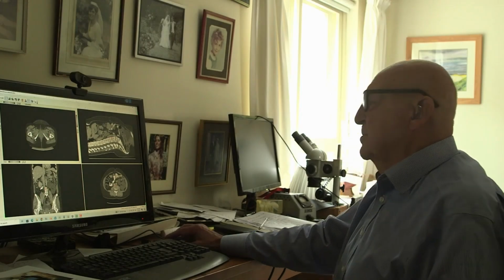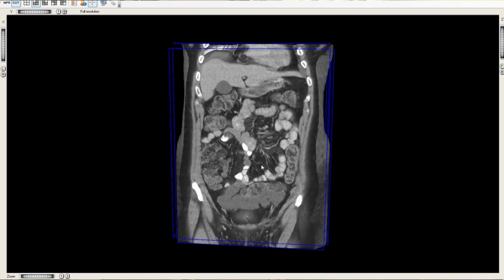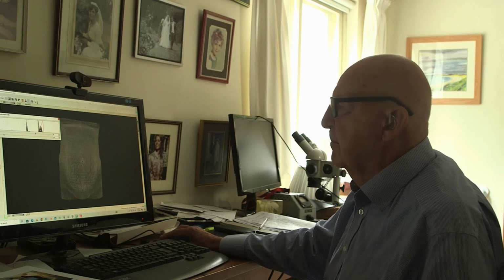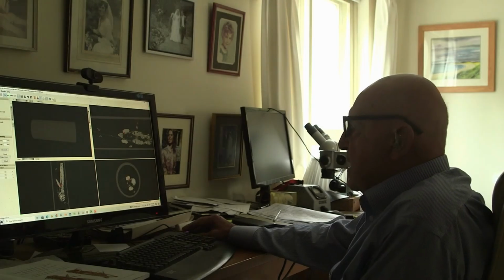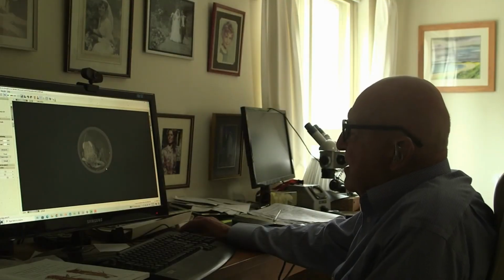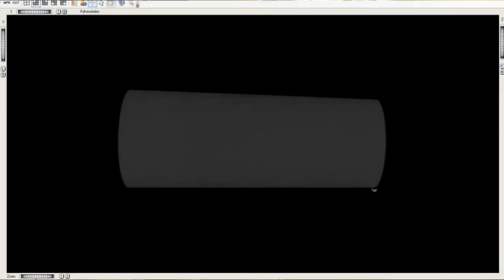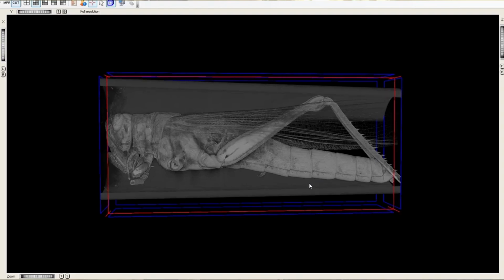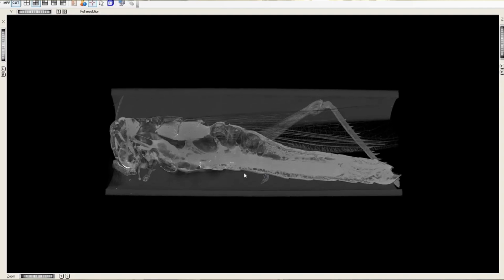2. Disect Explained - View Micro CT, X-ray, MRI & Ultrasound scans at home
Hello and welcome to Beeview Revisited.

In this video we will be learning how to use Disect, showing how the software works on both humans and insects.

References to publications from Professor G D Bell and collaborating colleagues concerning X-ray CT, micro-CT, Insects, 3-D printing and possible effects of 5G EMFs on insects:

Tele endoscopy, Magnetic endoscope imaging, the development of DISECT and links via ISDN-2 links to facilitate multisite MDT cancer meetings:

Bladen JS,Anderson AP, Bell GD, Rameh B,Evans B,Heatley DJT. Non-radiological imaging of endoscopes. Lancet 1993;341:719-722.

Saunders BP,Bladen J,Williams CB, Bell GD. First clinical results with a real-time, electronic imager as a aid to colonoscopy. Gut 1995;36:913-917.

Williams CB, Saunders BP, Bell GD, Bladen JS, Gillies DF, Guy CM. Real-time magnetic three-dimensional imaging of flexible endoscopy. In Gastrointestinal Endoscopy Clinics in North America
Evolving Issues in Colon Endoscopy ed. Rex DK. Volume 7, Number 3 , July 1997 pages 469-476.

Rowland R  & Bell GD. Non-radiological technique for three dimensional imaging of intestinal endoscopes. - A new improved method of computerised graphical 3-D representation of the endoscope and patient’s skeleton .  Med.Biol.Eng.Comput., 1998;36:285-290.

Bell GD, Rowland RS, Heatley DH. Tele-endoscopy need no longer be prohibitively expensive. Current Medical Literature - Gastroenterology. 1998;17(3):63-67.

Bell GD, Rowland RS, Heatley DJT. Inexpensive and readily available tele-endoscopy using a modified pentium PC and a single ISDN2 telephone line. Gut 1998 ;42: (Suppl 1) A18.

Rowland RS, Bell GD, Dogramadzi S, Allen C. Non-radiological technique for 3-D imaging of endoscopes 2. A new improved method of computerised graphical representation and analysis. Gut 1998;42: (Suppl1) A56.

Bell GD, Rowland RS, Dogramadzi S, Allen C. Colonoscopy aided by magnetic 3-D imaging - are there important differences between male and female patients ? Gut 1999;44(Suppl 1) A142

Williams CW and Bell GD. Non-Radiological imaging of colonoscopes. Chapter in Gastrointestinal Endoscopy Ed Sivak D. CD-ROM 1999

Bell GD, Rowland RS. Colonoscopy beyond 2000 - Knowing where it is going. International  Journal of Gastroenterology  1999 4.3:19-21.

Smith S, Rae D , Rowland RS, Lapeer R, and Bell GD. Experience with a laptop-based 3-D DICOM reader at MDT meetings in a DGH. Gut 2004 Suppl III, Vol 53 A79.

Heatley D, Rowland RS , Bell GD, Smith S, Rae D, Hegarty D, Scott IHK. The networking capabilities of a laptop-based 3D DICOM viewer to facilitate multi-site MDTs. Gut 2005, 54(Supplement 11) A76

DJT Heatley, RS Rowland, GD Bell, MK Rowland, DL Hegarty, SL Smith, N Dodd, R Calvert, IHK Scott, D Rae, R Lapeer. A new laptop-based DICOM viewer for in-theatre procedures, multi-site MDT meetings and networked training. HC2006 Conference March 2006

Smith SL, Fleming P, Girling S, Bell GD, Hegarty DL, Dodd N, Calvert R, Scott IHK. Life without PACS : further experience with an inexpensive PC-based networked 3-D DICOM viewer. UKRC conference May 2006; Pages 54-55.

Smith BA, Bell GD, Heatley D, Rowland RS and Rowland MK. AORTIC (African Organisation for Research and Training in Cancer) and a proposed methodology for sharing radiological images and expertise transcontinentally. International Cancer Imaging Society Sixth Annual Meeting, Dublin October 16th-18th 2006.

Tam M, Bell G D, Williams S and Heylings D.  Making cross-sectional imaging an accessible adjunct for anatomy teaching. Paper presented at the British Association of Clinical Anatomists Meeting at UEA, Norwich 20th December, 2006

Tam M, Bell D, Williams S, Heylings D.  “Making cross-sectional anatomy an accessible adjunct for anatomy education”, Clinical Anatomy 2007, 20(4), 465-472 (abstract).

Videos produced, directed and edited by George Balding